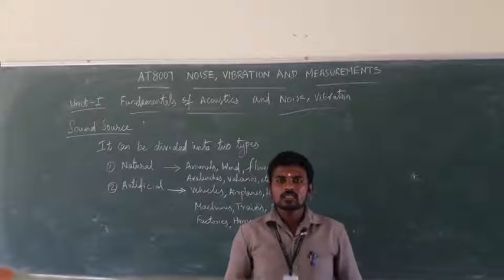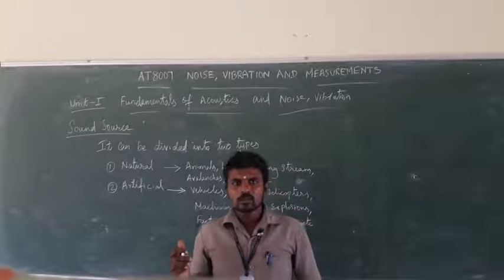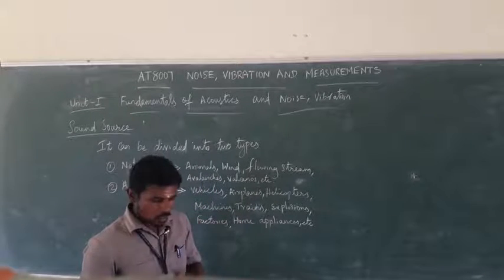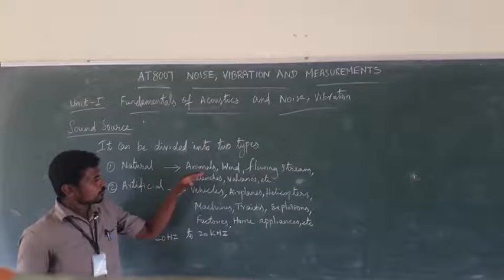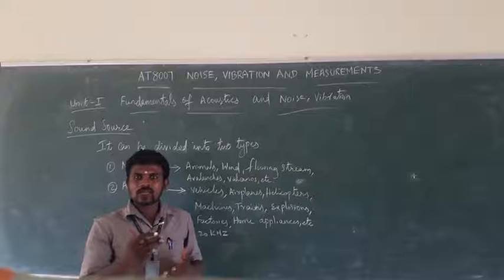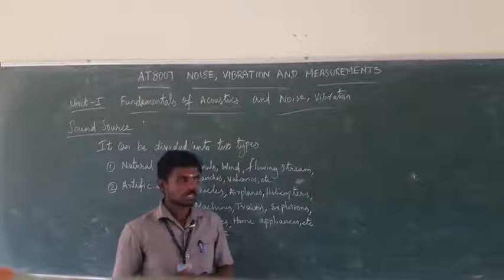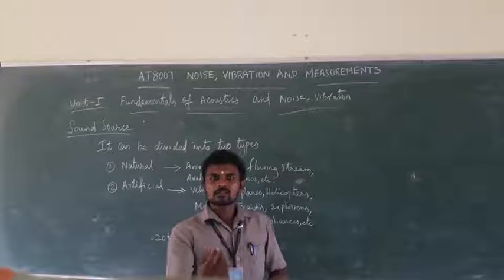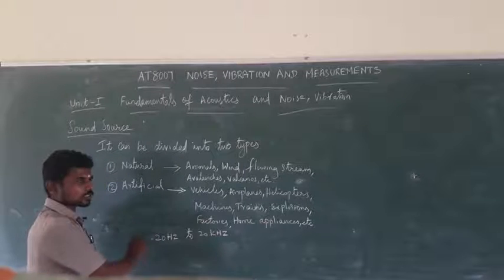Unit 1 Sound Source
AT8007 Noise,  Vibration and Measurements